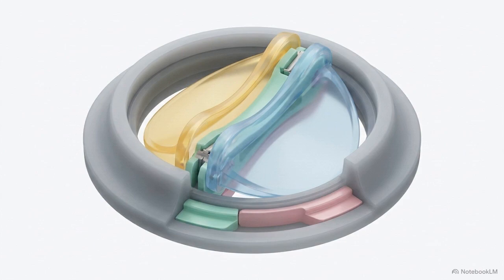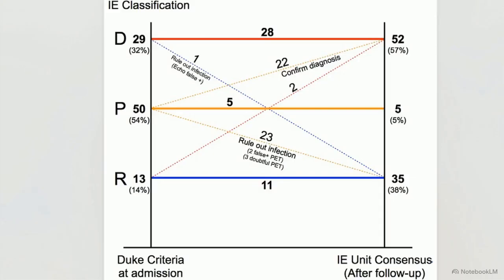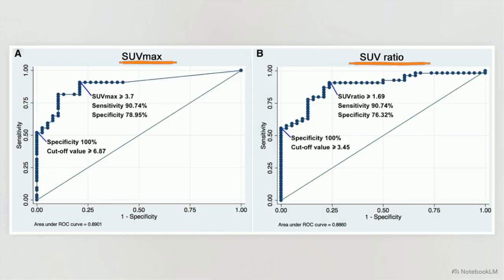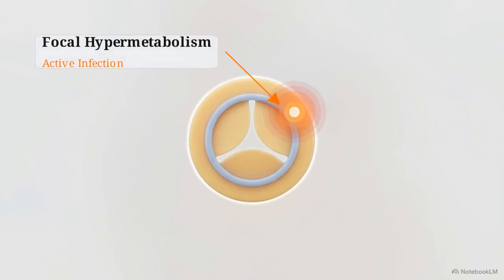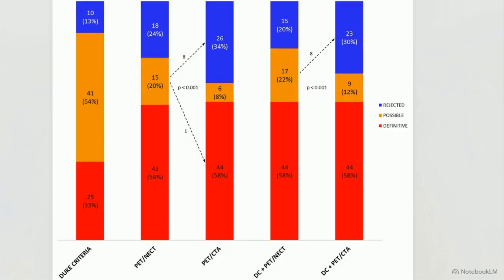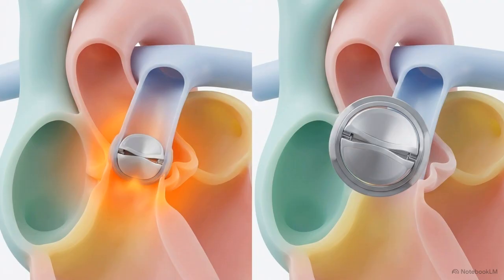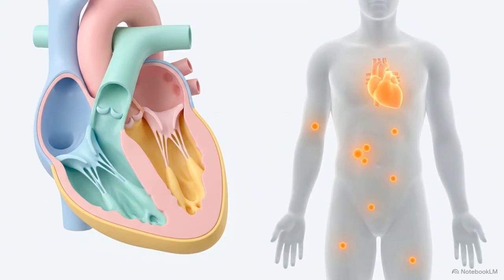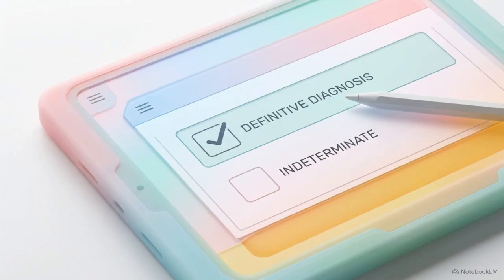PET CT and Infectious Endocarditis